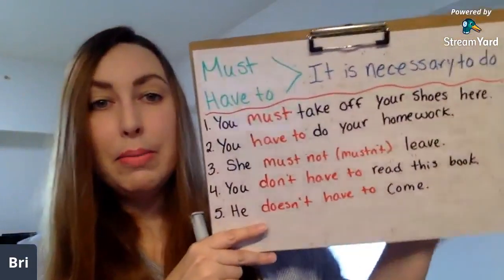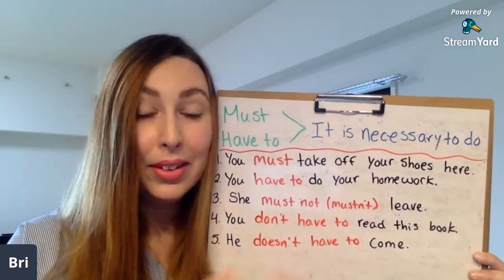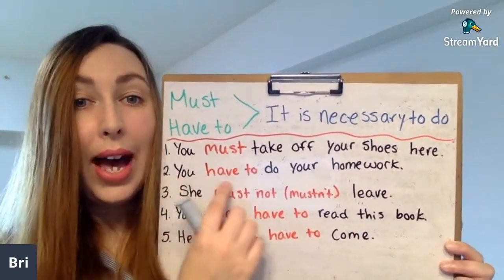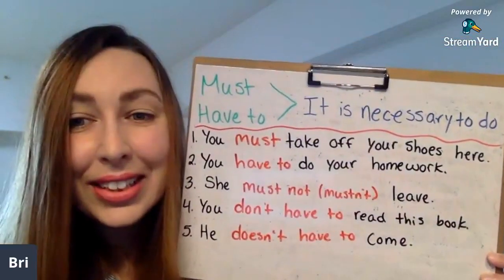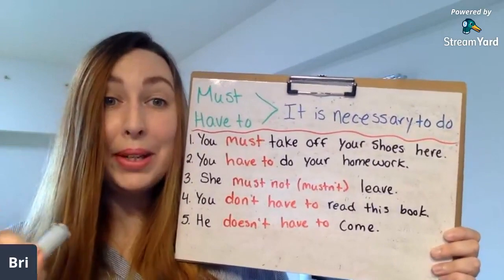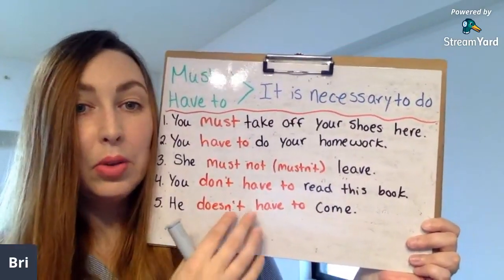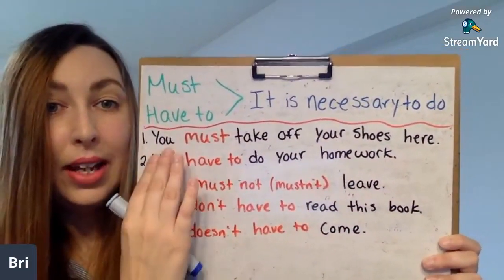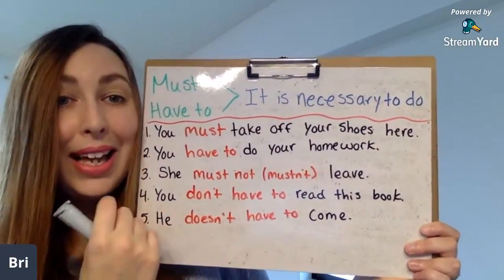Must or Have to? | Basic English Grammar Lesson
Hi students? Do you know when to use must and have to? Here are some examples!
1. I have to study harder if I want to pass the test!
2. The sign reads: Must remove shoes.

Some textbooks and books that I recommend:
100 Great Short Stories